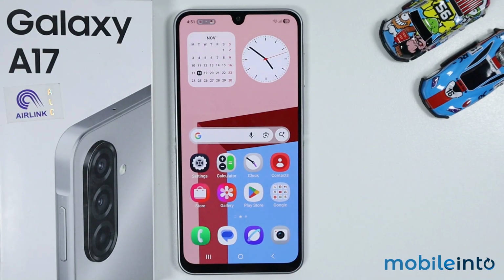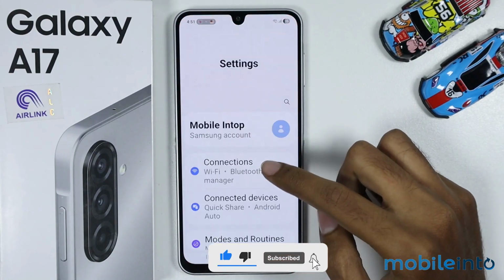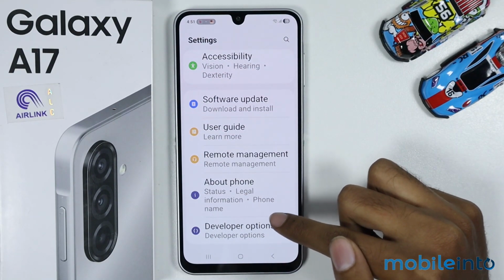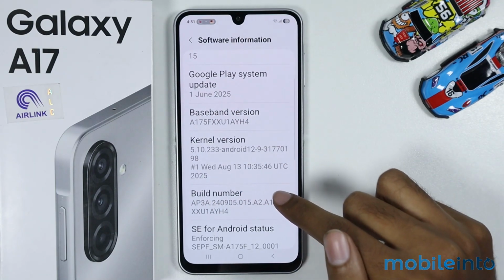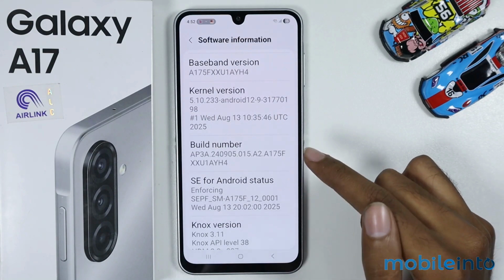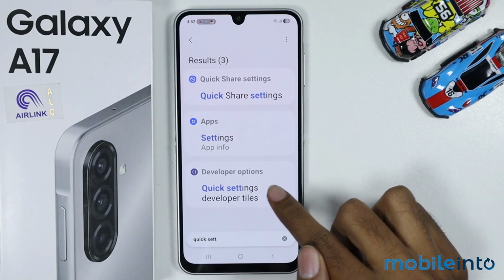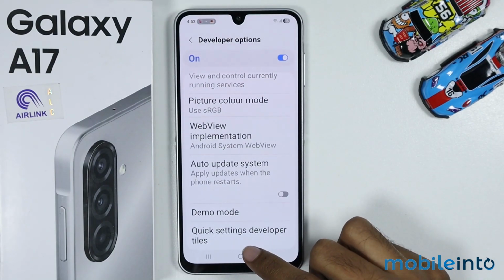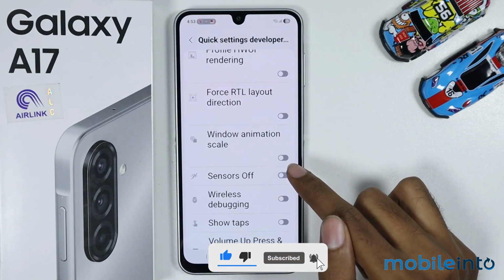How to Turn On/Off All Sensors on Samsung A17 - Sensor Setting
In this video, we will learn how to enable or disable all sensors on the Samsung A17. If you want to turn on or turn off proximity sensors, gyro sensors, camera sensors, and other sensors at once using a shortcut, or if you want to find the sensor settings on the Samsung A17, follow these steps.